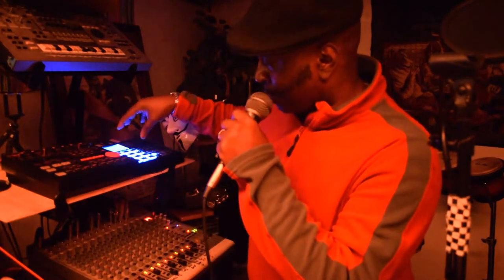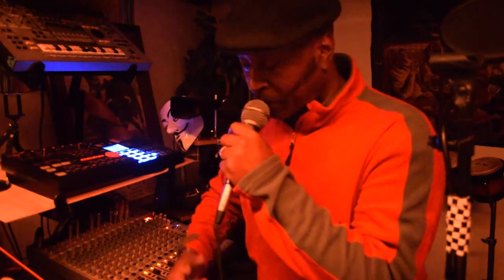Just saying Thanks over this House Groove